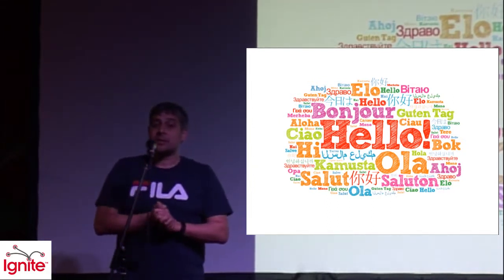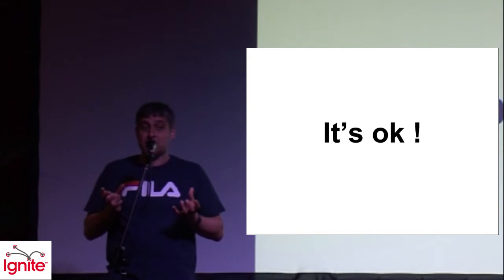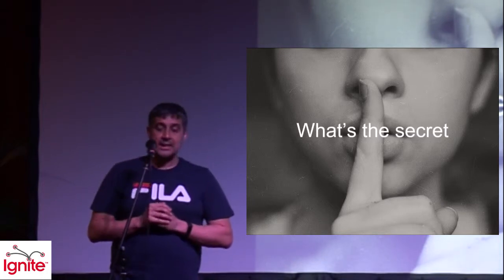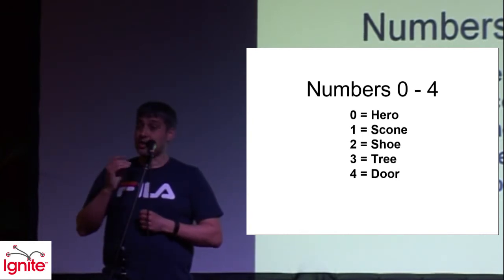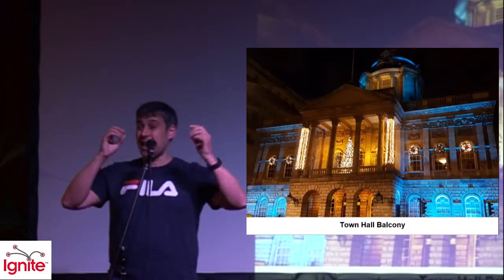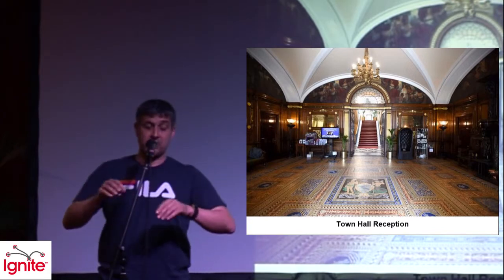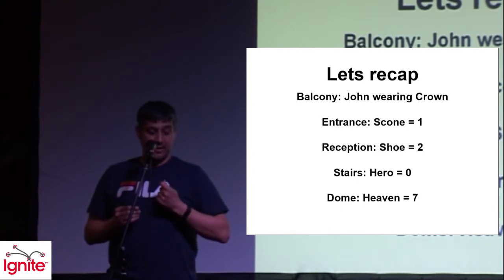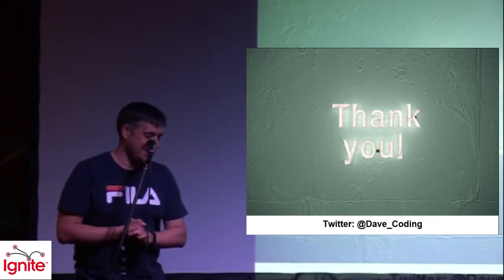How to improve your memory to be like a memory champion - David Halewood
The talk is about our journey through life and understanding that it is the journey that matters, not just the destination.

Enlightening talks in 5 minutes

Recorded at Leaf Cafe, Bold Street, Liverpool

We are always looking for new speakers so get in touch.